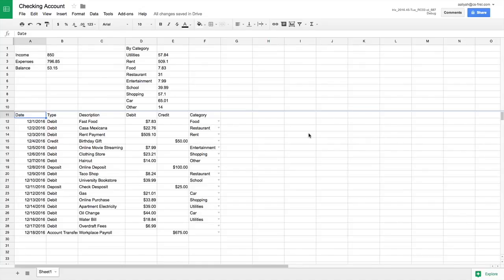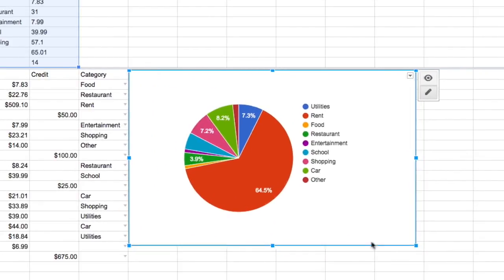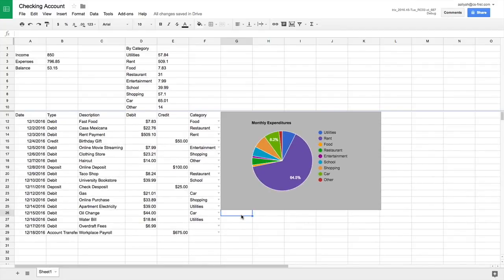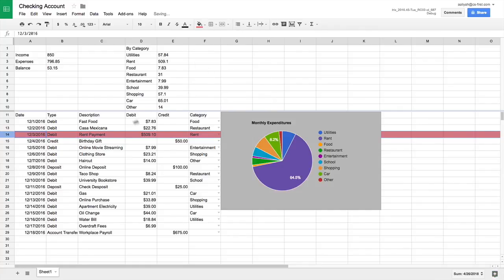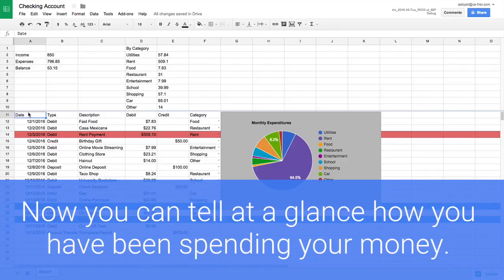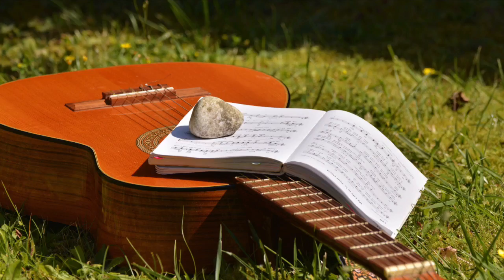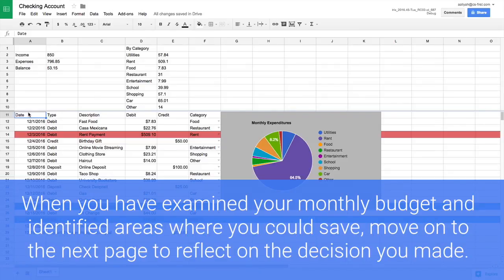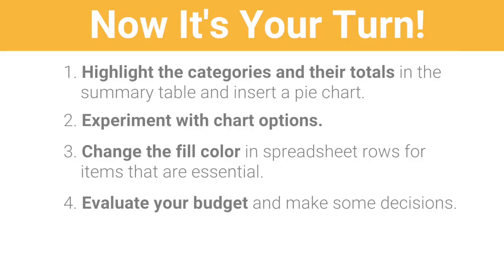Visualize the Data and Make Decisions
In this video, you'll learn how to create a simple pie chart to help you visualize expenditures. You'll also use this data to make decisions about where you could, hypothetically, save more money.

0:00 - Add a pie chart to visualize data
0:21 - How to insert and edit a pie chart
1:04 - Highlight rows with fixed expenses
1:43 - Examine your spreadsheet and chart to decide where you can save money
2:11 - Consider how changes in spending can affect your other categories
2:32 - Recap: Insert a pie chart and evaluate your spending habits